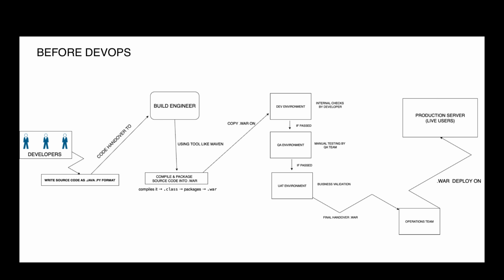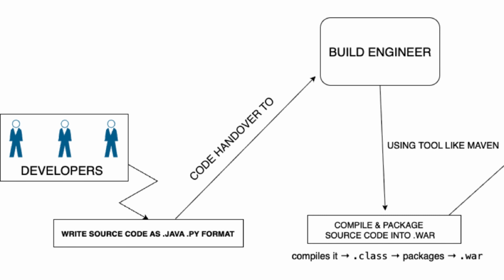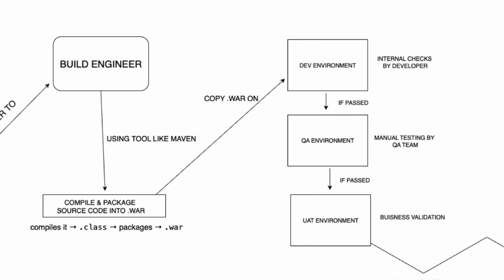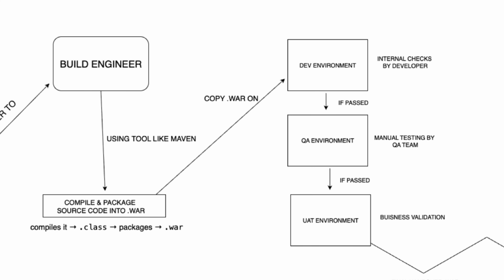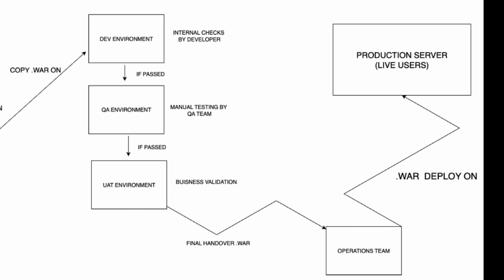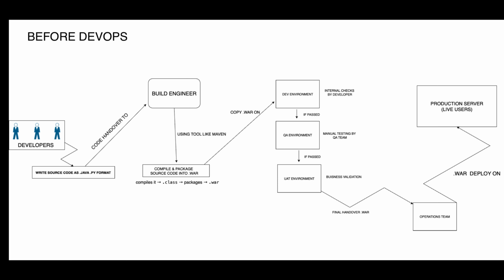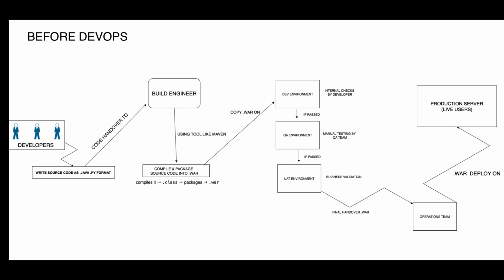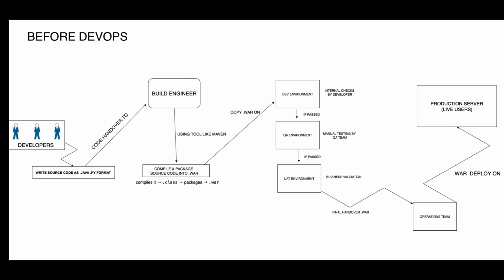Before DevOps Explained | Traditional SDLC Model Step by Step for Beginners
In this video, we explain the traditional approach of software development — BEFORE DevOps came into the picture.
You will learn step by step how the SDLC (Software Development Life Cycle) model worked with Developers, Build Engineers, QA Team, UAT, and Operations Team.

This video covers:
✅ How developers wrote and handed over code
✅ Role of Build Engineers in compiling code into .war files
✅ How testing worked in Dev, QA, and UAT environments
✅ The role of the Operations Team in deploying to Production
✅ Problems with the old approach (manual, slow, downtime)

Understanding the "Before DevOps" process is important because it shows why DevOps became necessary.

📌 Next Video: After DevOps Explained (How DevOps Solves These Problems)